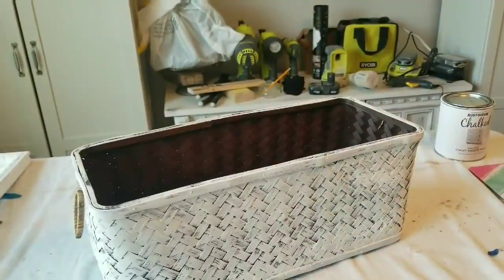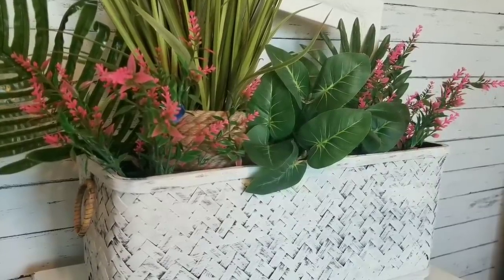Trash to Treasure: Thrift store flips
Hi friends!

On this video I give new love to three thrift store finds.

Thank you, from the bottom of my heart, for watching my videos. Painting furniture and decorating my home on a budget are some of my passions and I love sharing it with you.
God bless and have a beautiful, happy day! 💕

FOLLOW ME

My favorite supplies and tools

Tatler & Tatum Chalk and Wax paint brush

2-Pack sponge applicator

Nylon Chip Brush set
I use these to apply the sealer

5 inch 8 hole sanding disk

Rust-Oleum Chalk paint in Linen white

Rust-Oleum water based polyurethane in crystal clear satin

Ryobi P1811 One+ Compact Drill

Ryobi 3 piece Airstrike Brad Nailer kit

Kreg Jig pocket Hole maker

My favorite places to get stencils